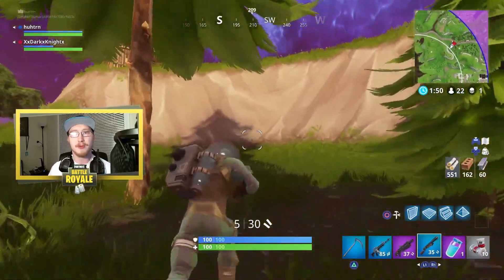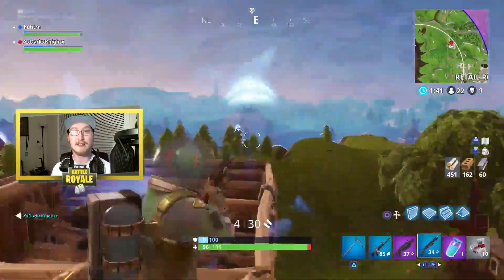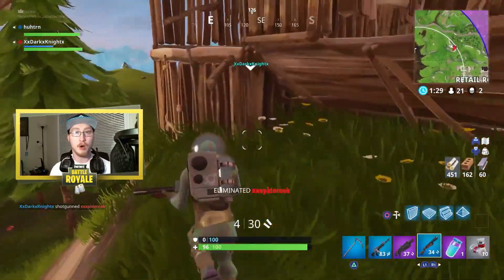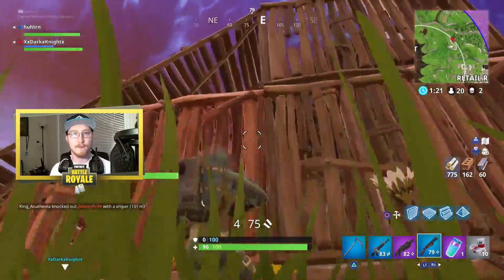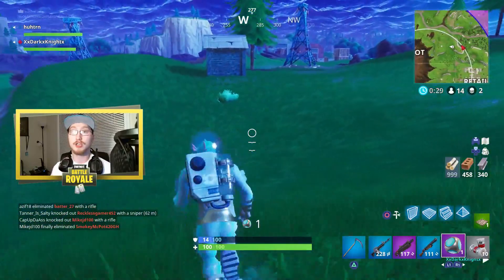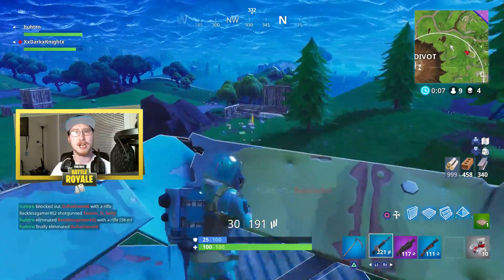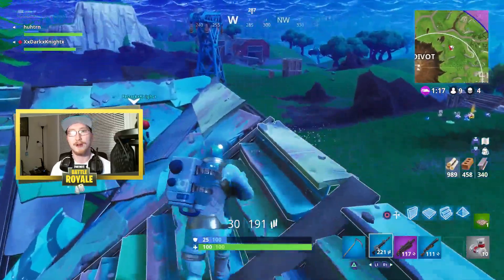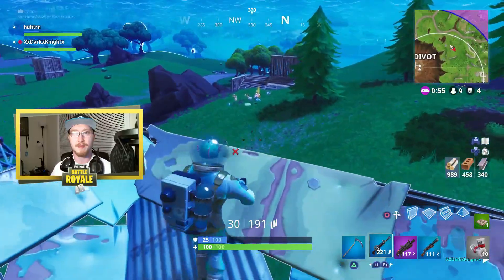Fortnite Riding shopping carts... (New Vehicle)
NEW update in Fortnite Battle Royale is bringing new items to the game as Shopping Carts?! If this a new vehicle in the game?

▶ Leave a LIKE for more Fortnite: Battle Royale
▶ Let me know some ideas for Fortnite: Battle Royale Videos!